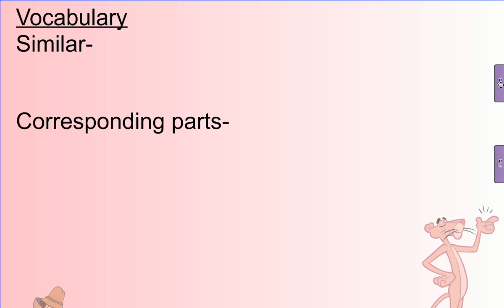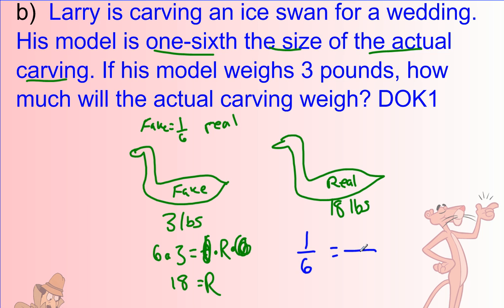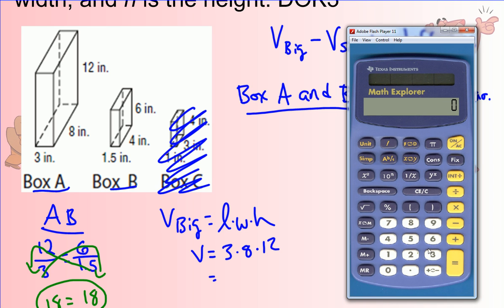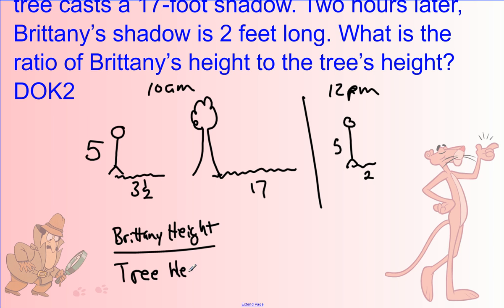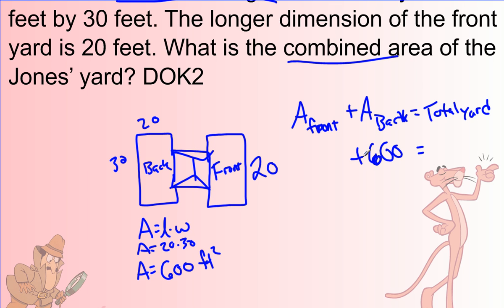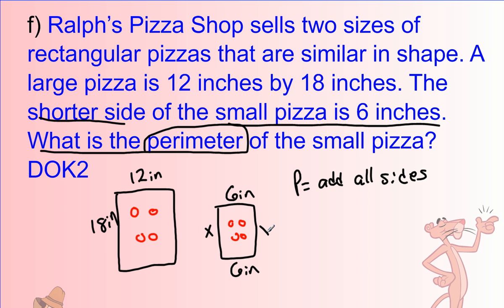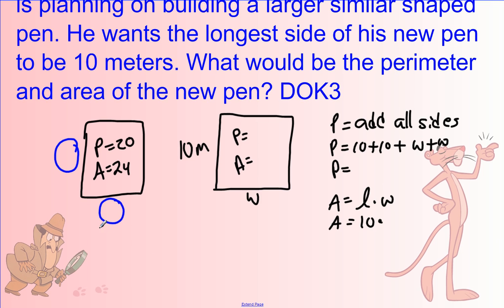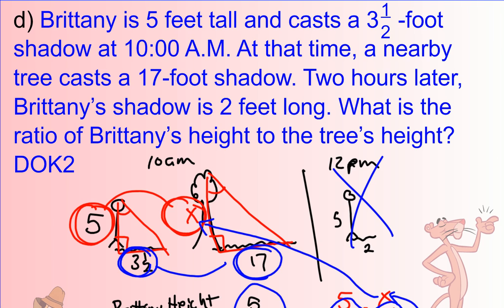Grade 8 Lesson 3.6